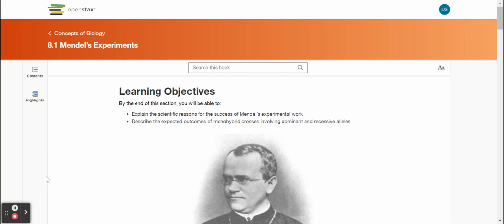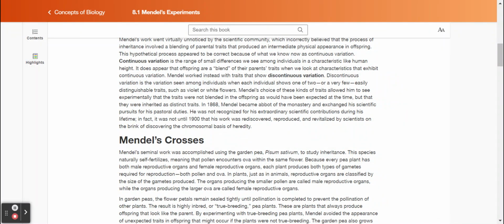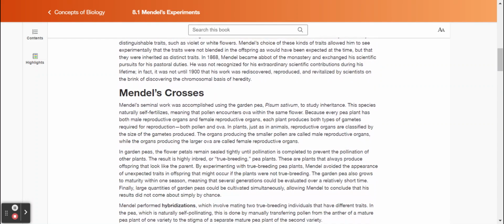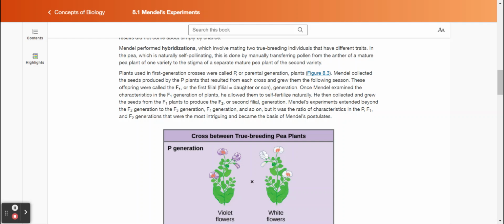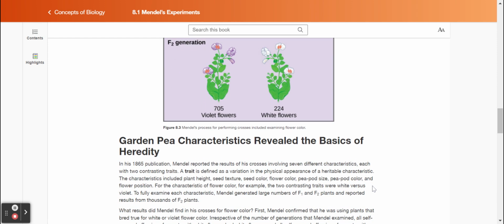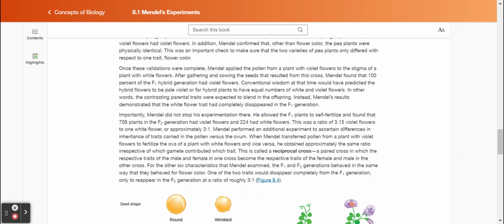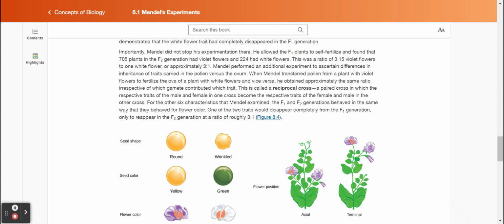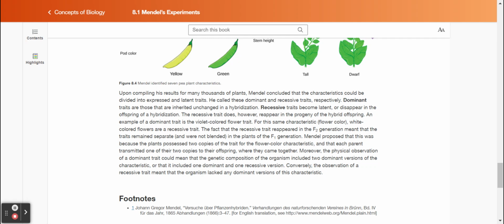8.1 Mendel’s Experiments - Concepts of Biology | OpenStax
Narration of Section 8.1 Mendel’s Experiments from OpenStax Concepts of Biology

Find the link to the textbook, slide decks to introduce and support in-depth study of Chapter 8, along with Guided Notes and Practice Multiple Choice Questions